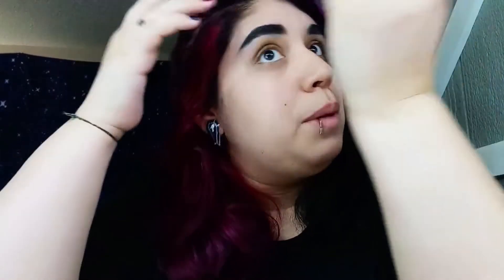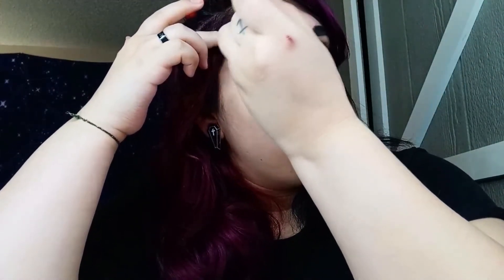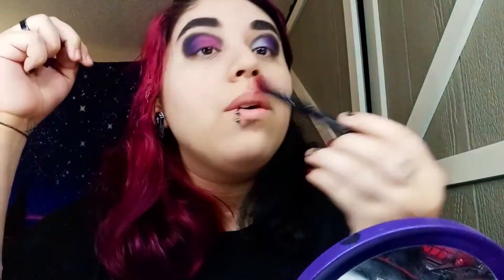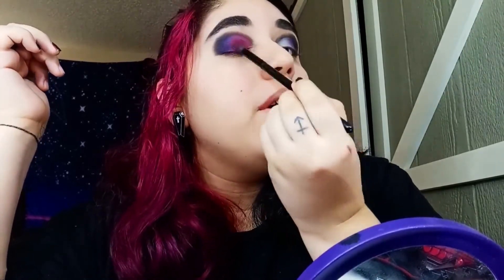My man chose me eye makeup!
I had so much fun making this video!
and I'm so proud on how my makeup turned out!